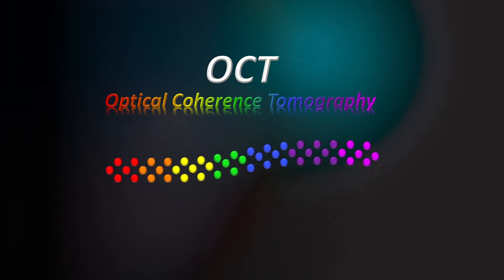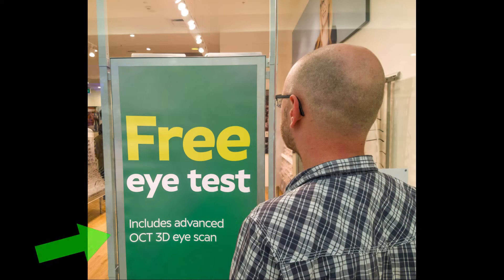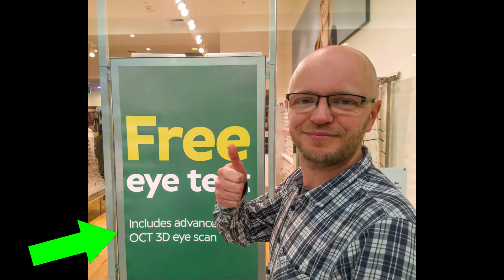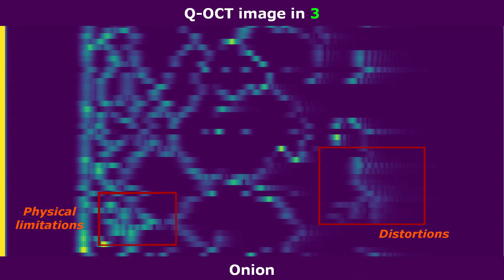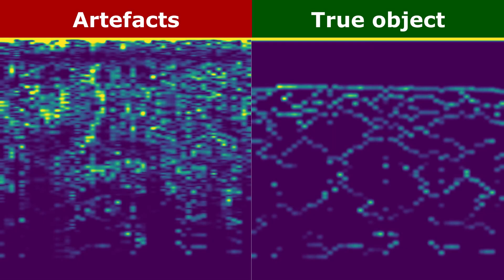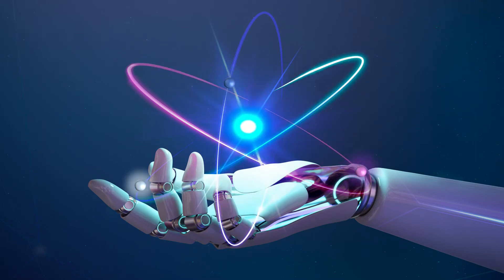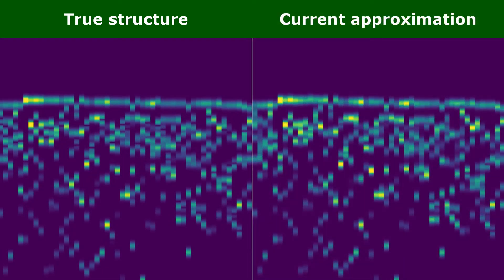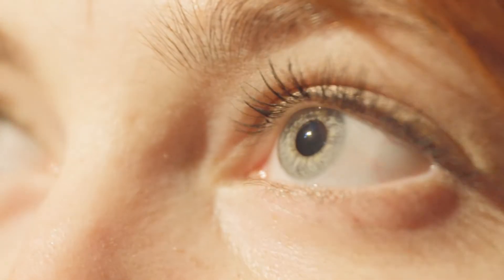Improving OCT imaging capabilities with machine learning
By Krzysztof A. Maliszewski